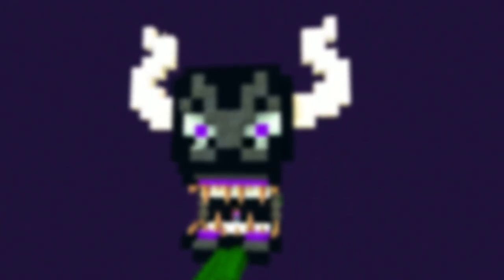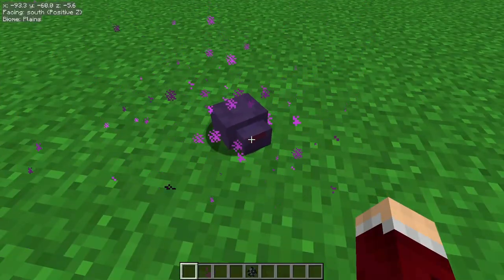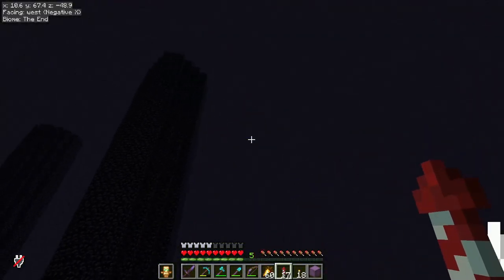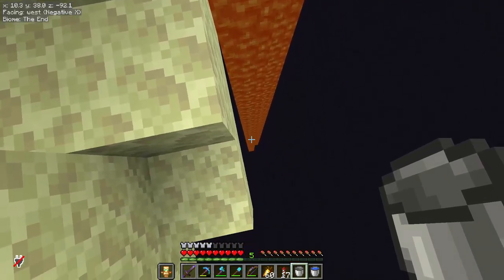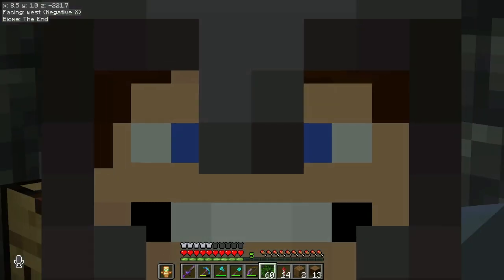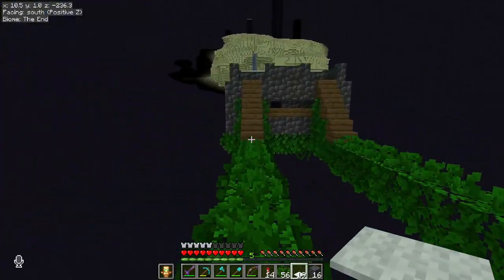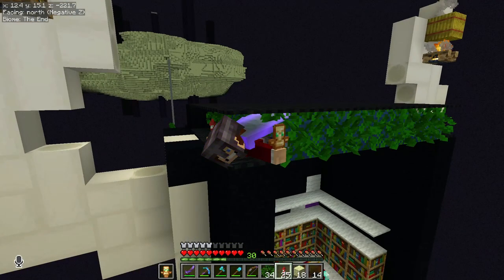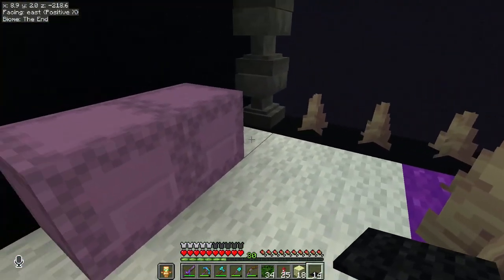I built a CURSED Enderman XP Farm in Minecraft Survival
In this Minecraft Lets Play episode were going to make a really easy enderman xp farm and we dont even need an endermite!